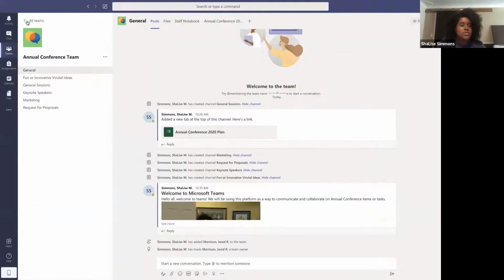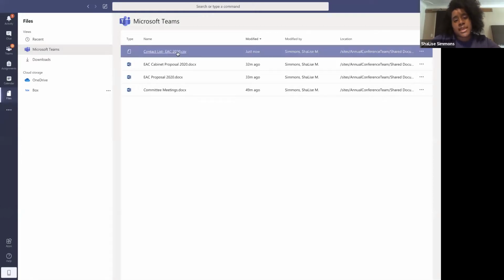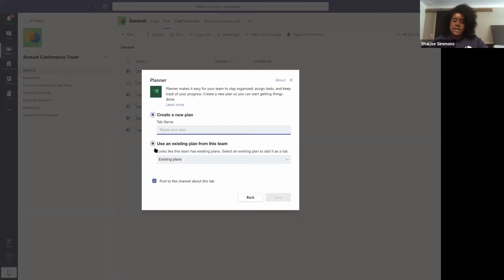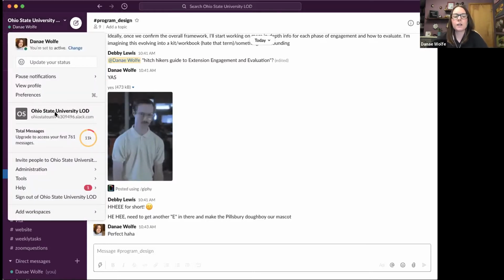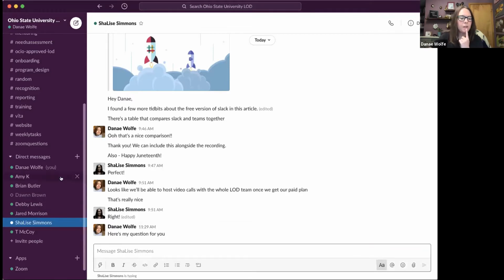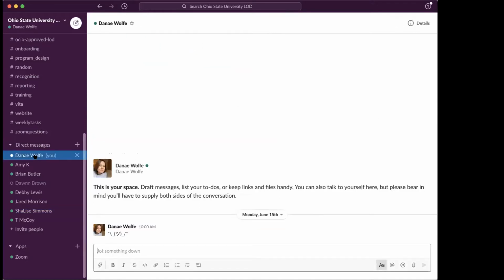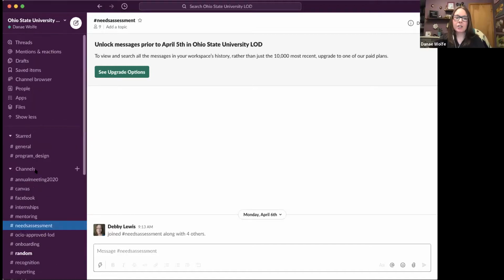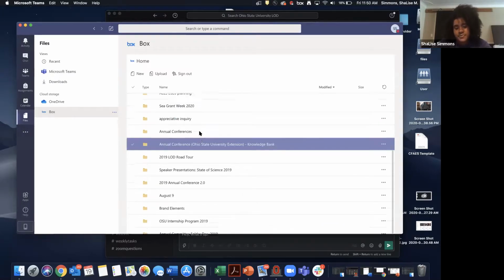Team Engagement: Communication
Life, work, and projects are moving a mile a minute! Team members are constantly moving and working, so clear and consistent communication is key. Let’s talk about the why and how while looking at tools like Slack, Microsoft Teams, and Zoom chat.
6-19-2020 ShaLise Simmons and Danae Wolfe